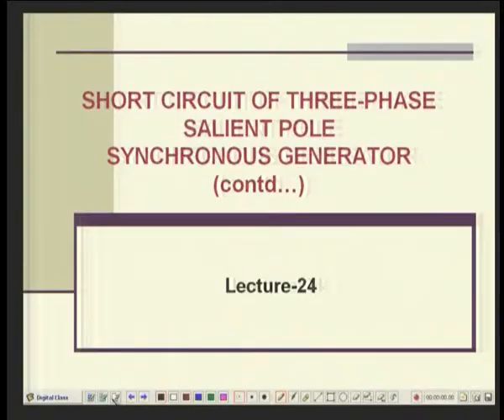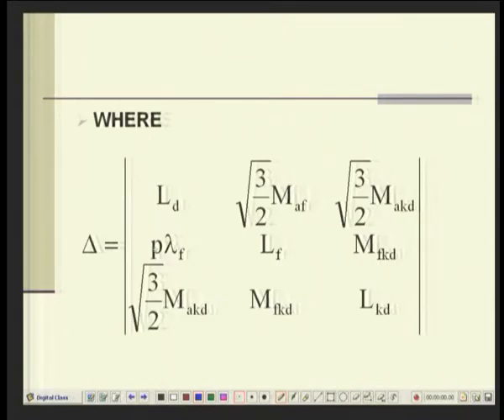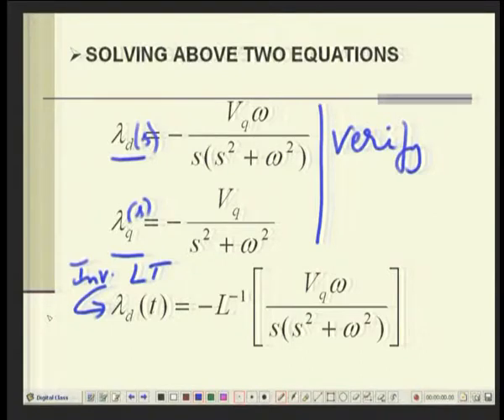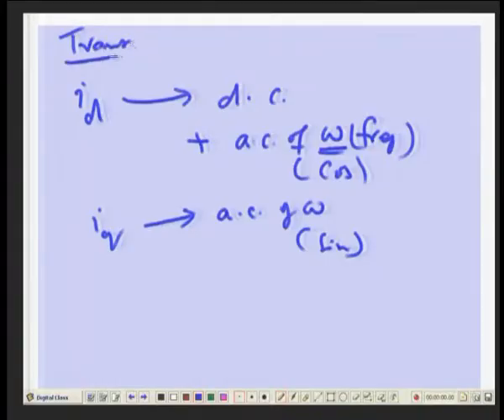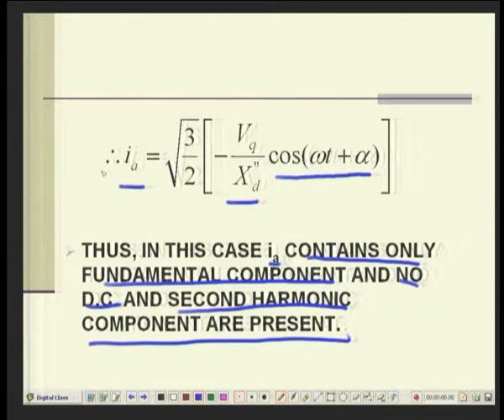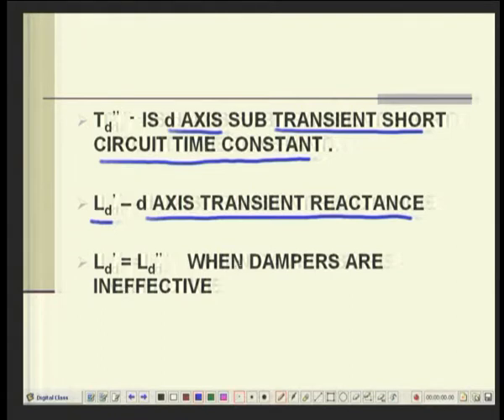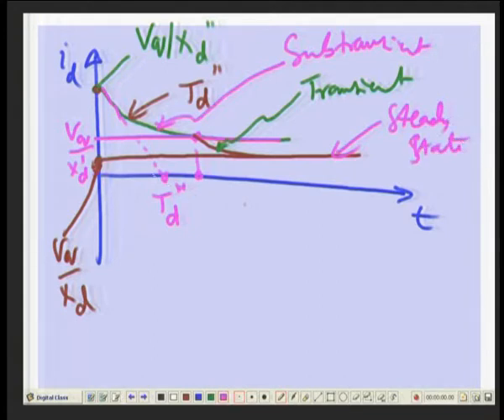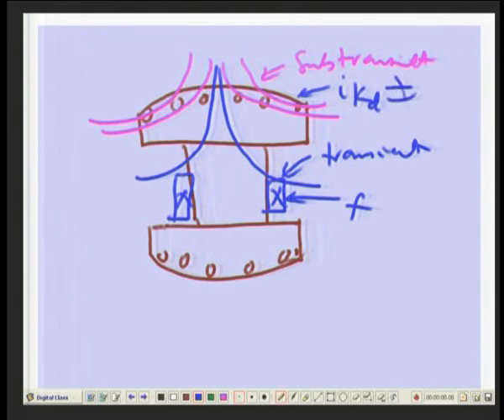Modelling of Electrical Machines Part 2 Lec 11